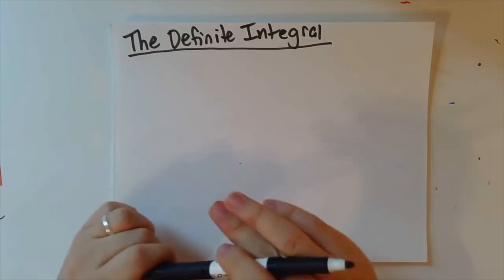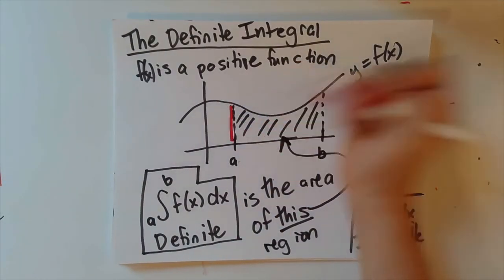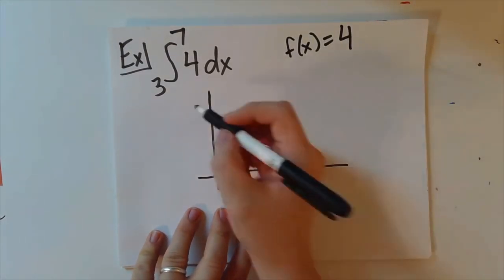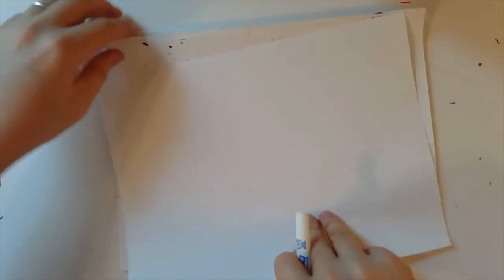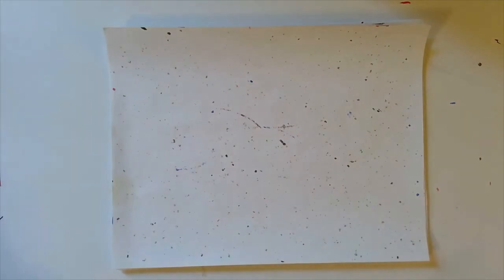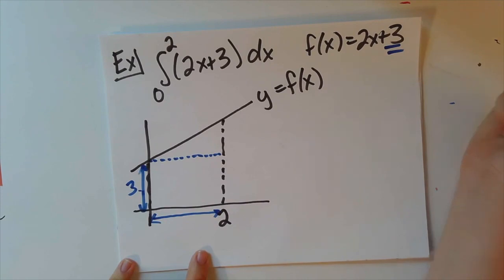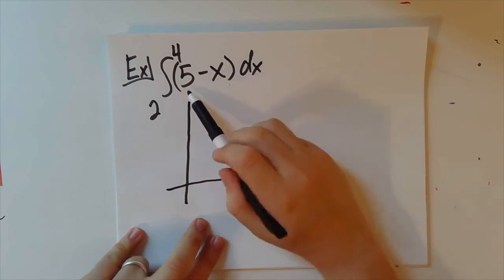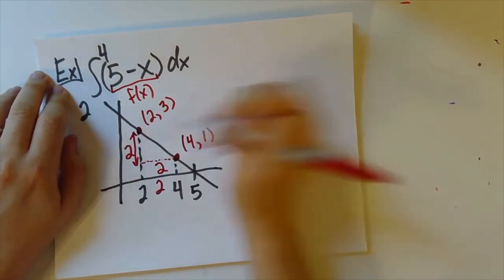Integration Part 7: Definite integrals of positive functions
Math 141 | Week Three